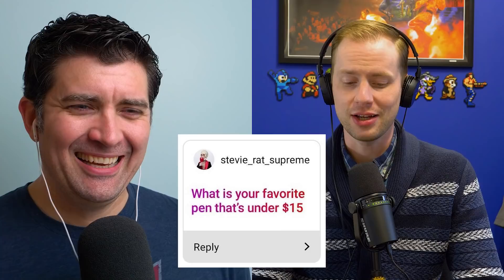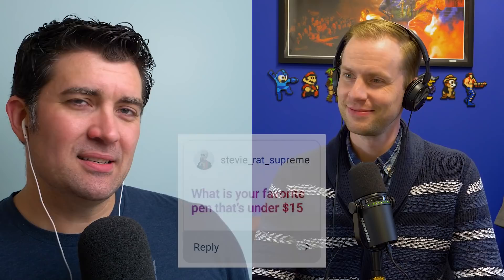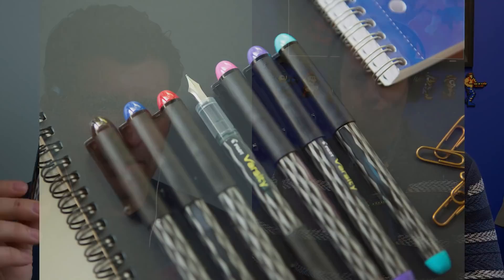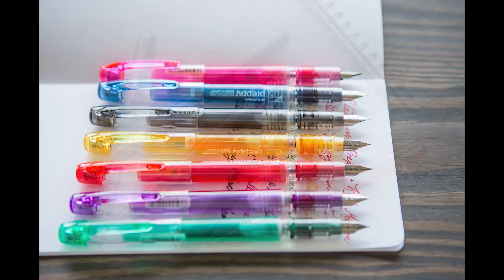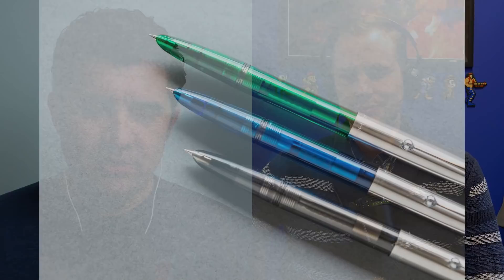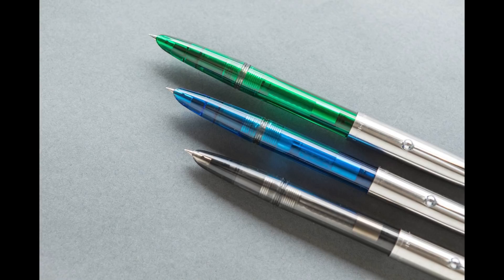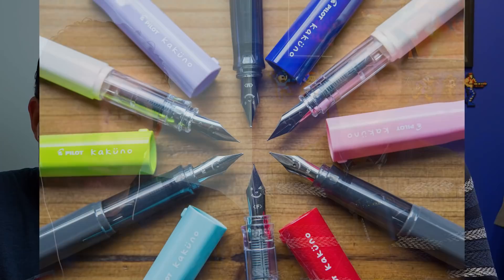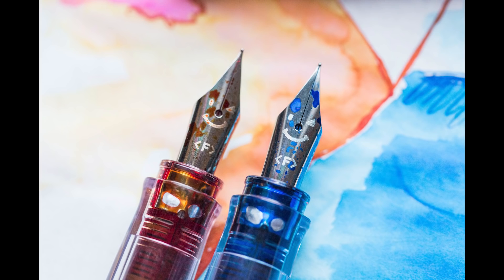Our Favorite Fountain Pens Under $15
Brian and Drew share their picks for the BEST fountain pens under $15 (in their opinions), and why they feel they're an awesome value. Originally from The Goulet Pencast Episode 31

TIMESTAMPS:
0:00 The question
0:33 Brian's picks
3:35 Drew's pick